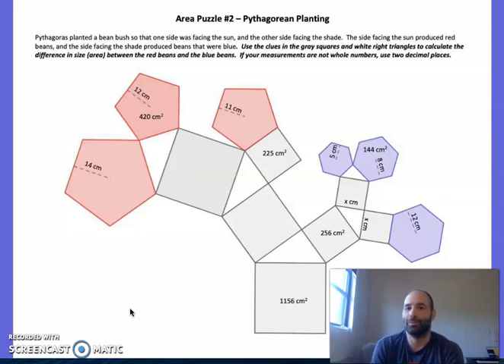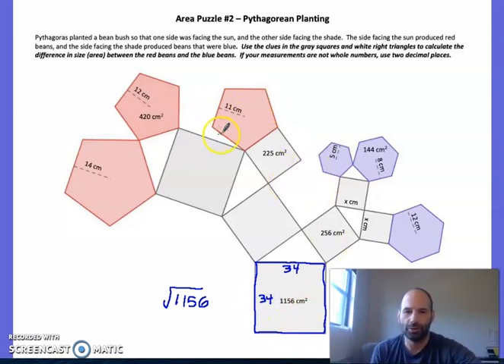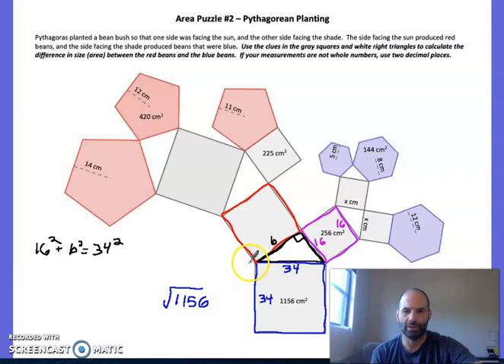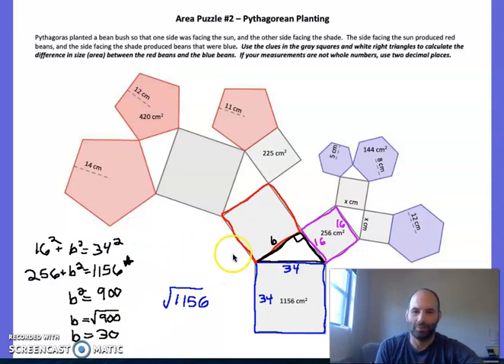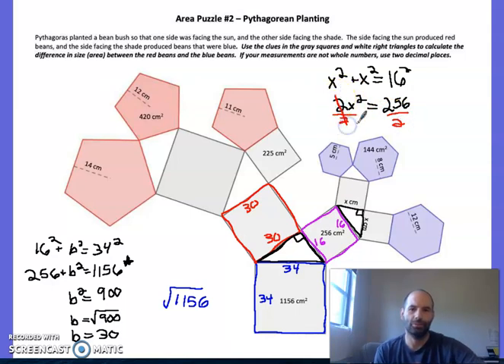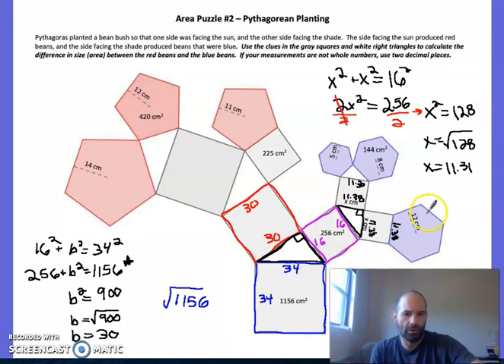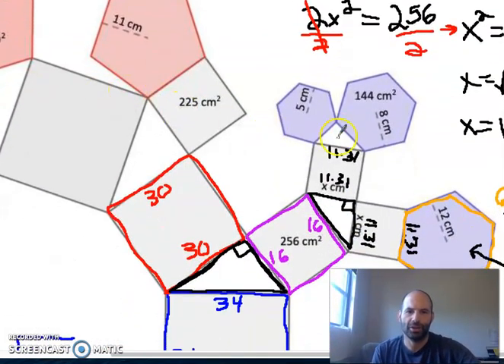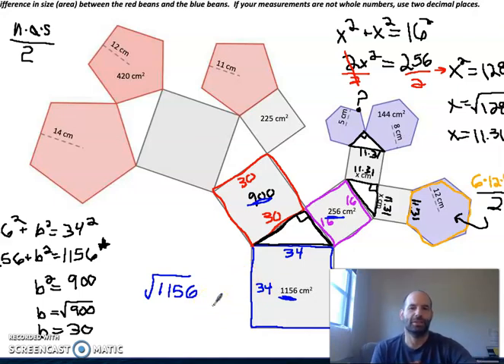Pythagorean Tree Puzzle